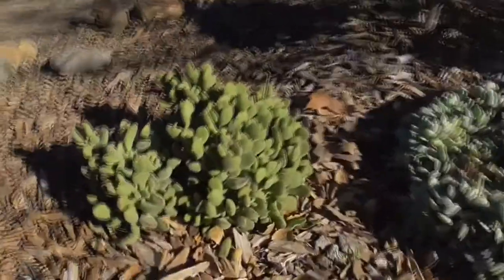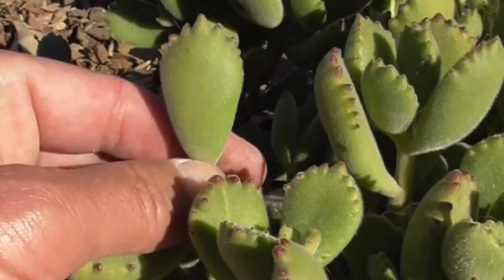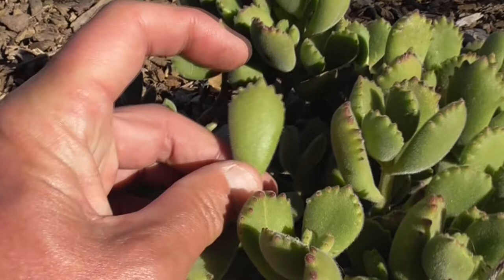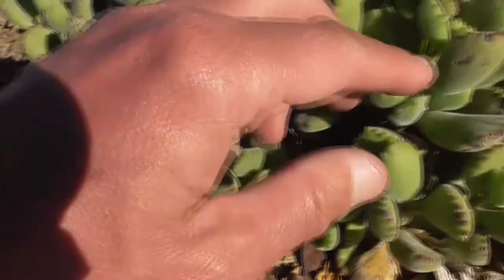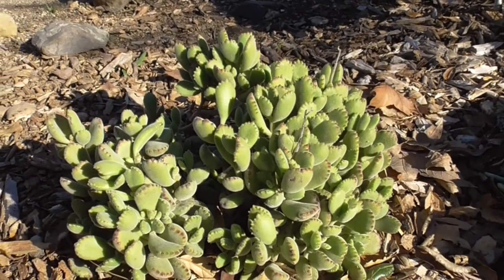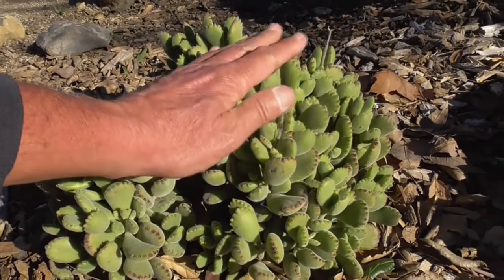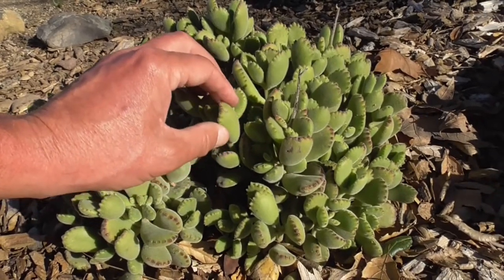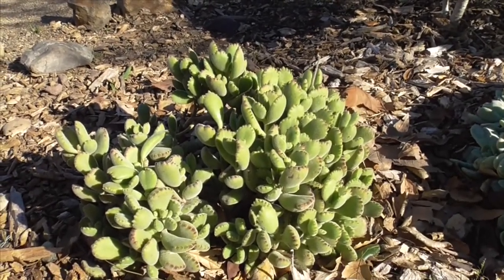Bear's Paw Succulent - Growing & Care, Cotyledon tomentosa Bear's Paw Plant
Short video on identifying, growing and caring for our little Bear's Paw succulent from South Africa, Cotyledon tomentosa